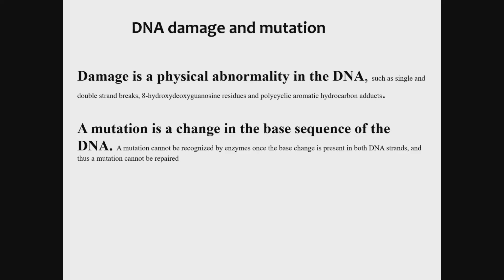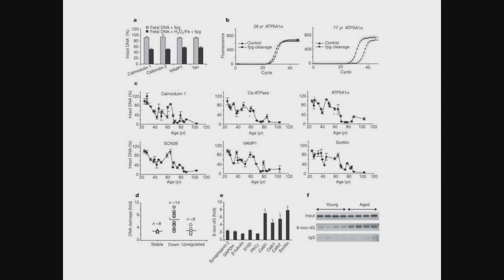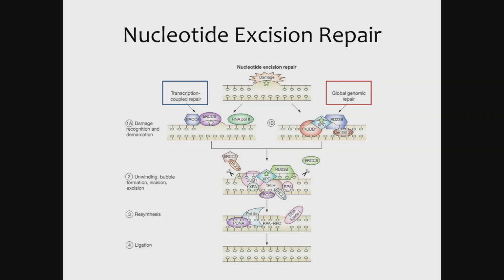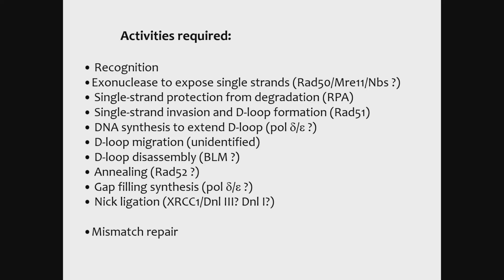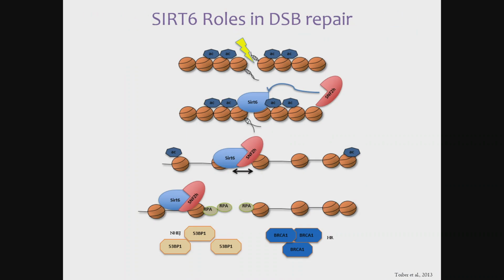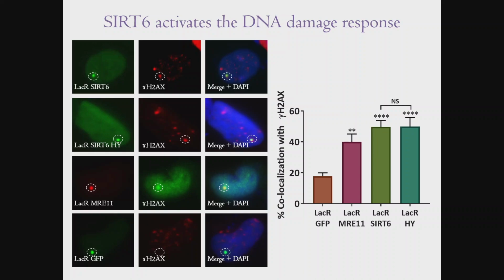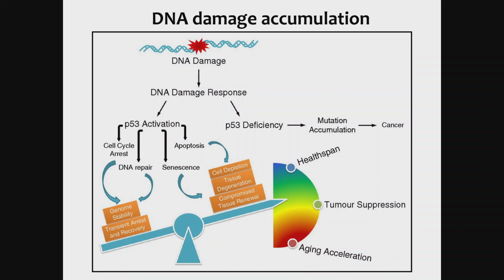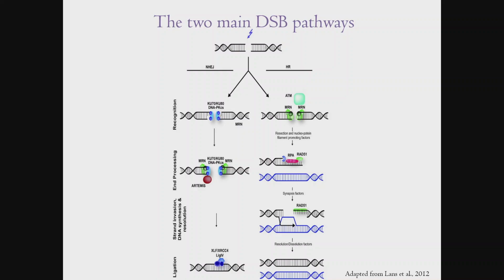QBio Program: Deborah Toiber: Genetics and Epigenetics - Class 3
Serrapilheira/ICTP-SAIFR
TRAINING PROGRAM IN QUANTITATIVE BIOLOGY AND ECOLOGY
14 of September, 2022

Speaker:
Deborah Toiber - Ben-Gurion University of the Negev